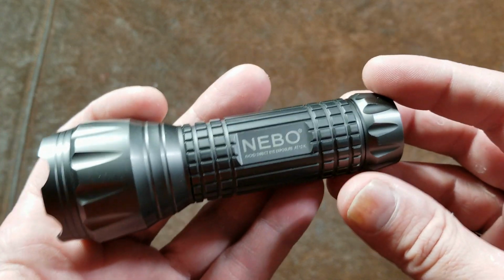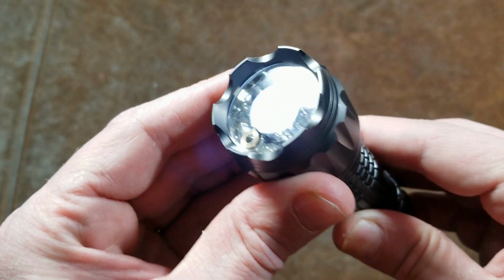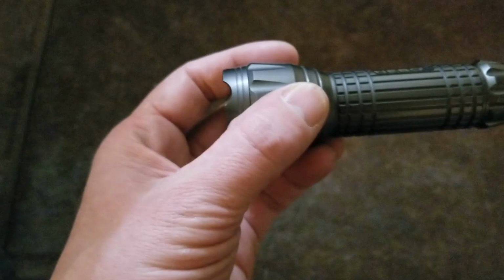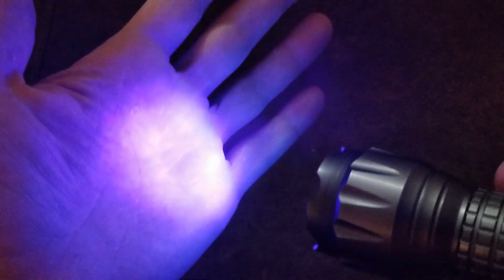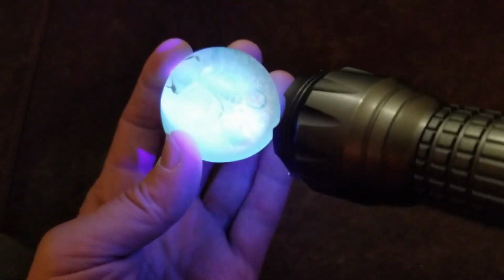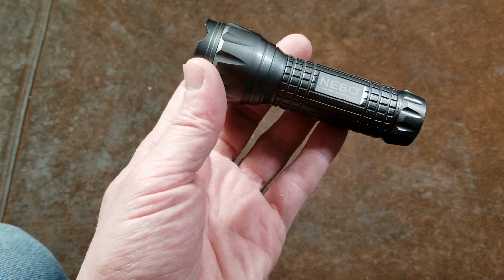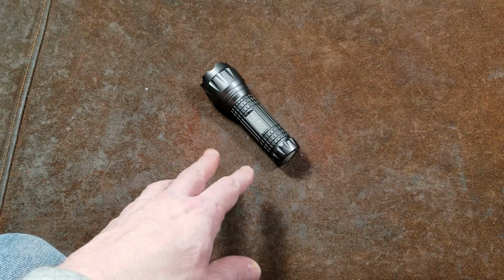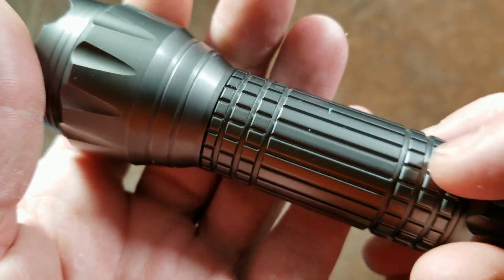Nebo 5-In-1 White/Green/UV/Red Laser SOS Flashlight Review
43010, this is the interesting Nebo flashlight with a lot of features including an 80 Lumen white LED light a green LED light a UV LED light and laser pointer and SOS all lights on mode and they glow in the dark switch with rare earth magnet surprising a little light wish they were more units like this made. . .